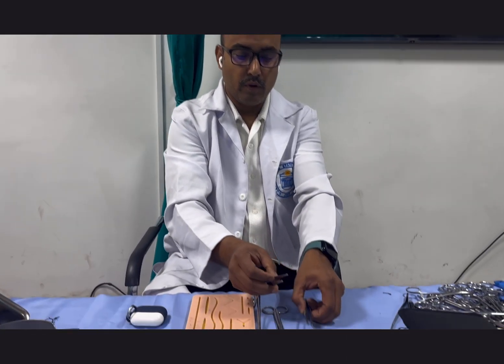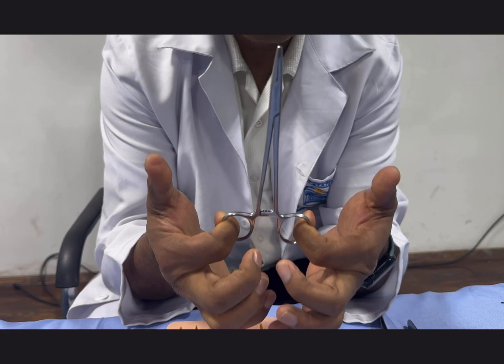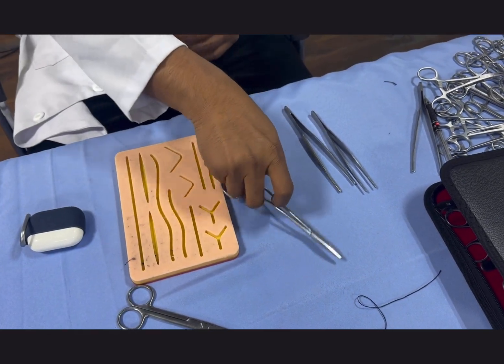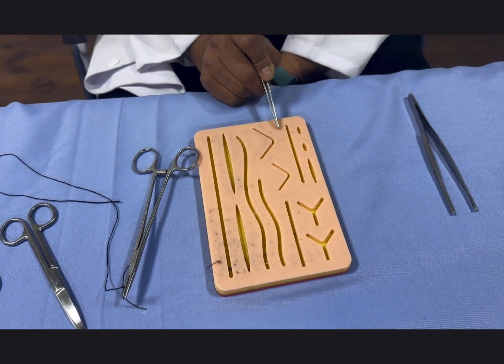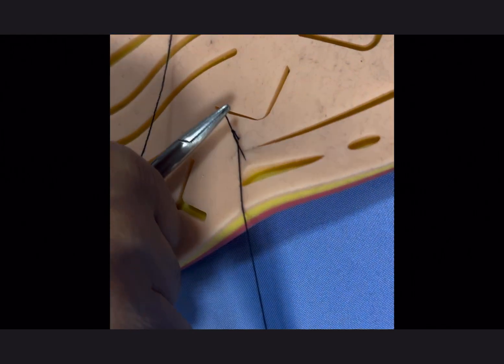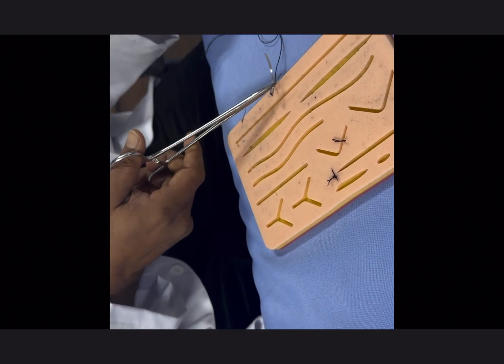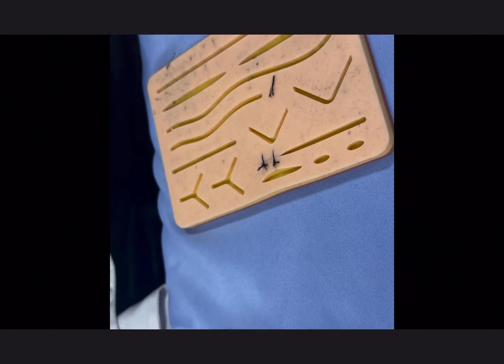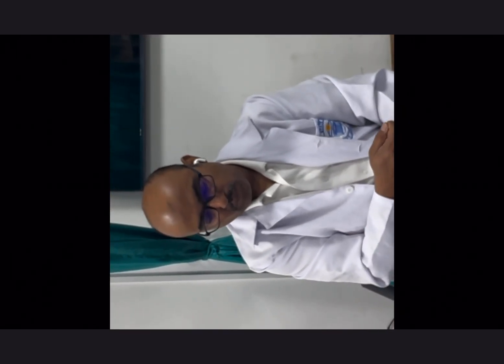Simple interrupted suture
Instrument identification and Suturing technique